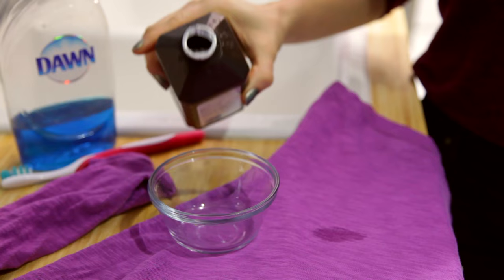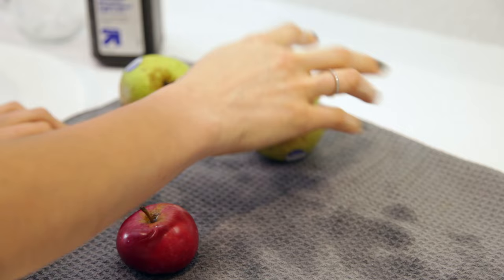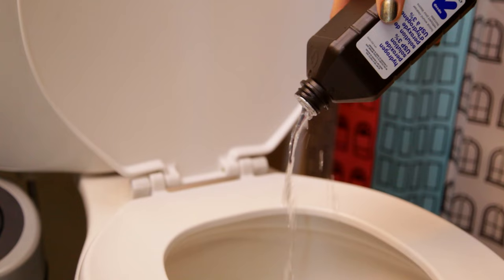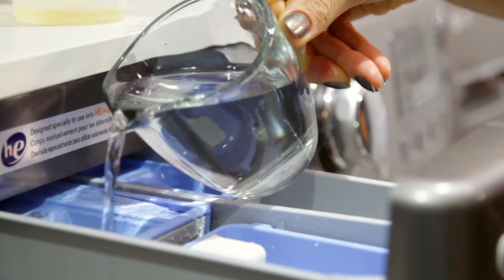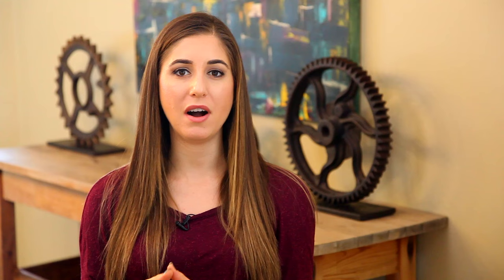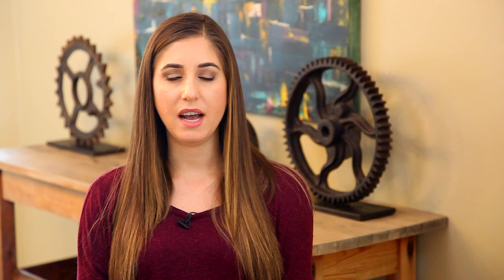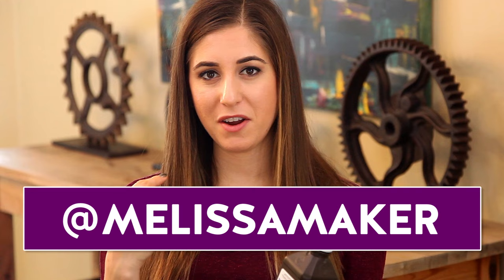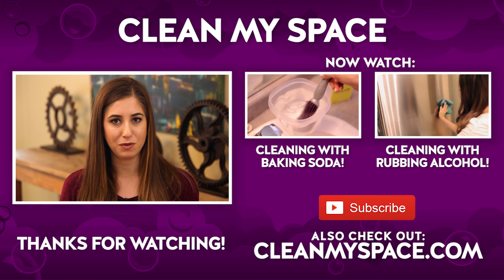7 Cool Ways to Use Hydrogen Peroxide!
We usually find Hydrogen Peroxide in the first aid aisle or in a first aid kit, but there are so many extra uses for hydrogen peroxide aside from taking care of wounds, scrapes and burns.

In this video, Melissa Maker shares 7 cool ways to use hydrogen peroxide around your home!

Questions? Comments?